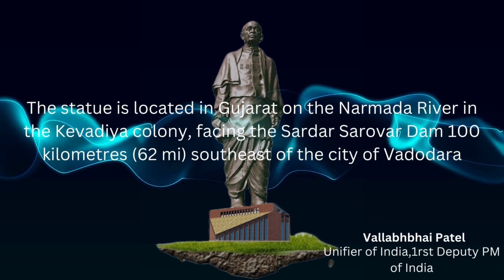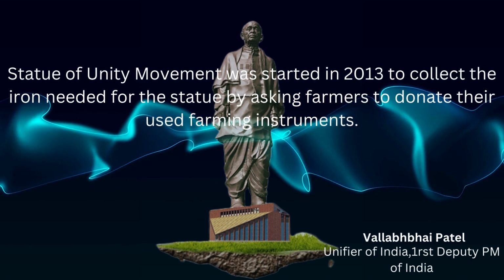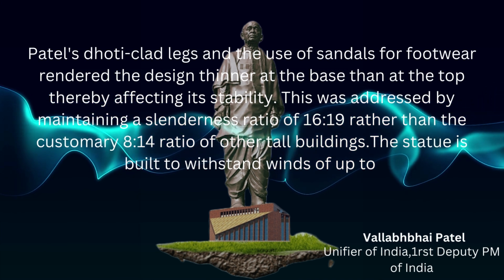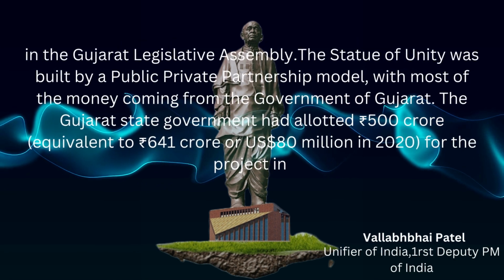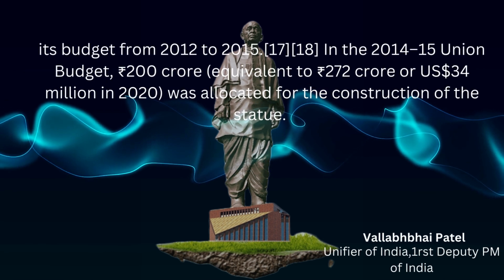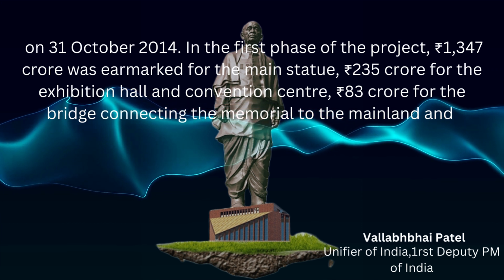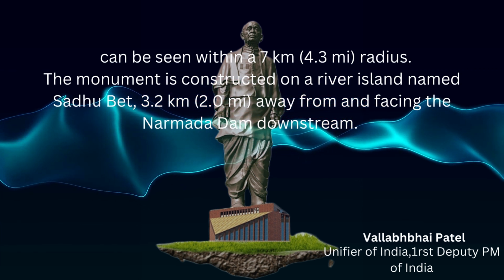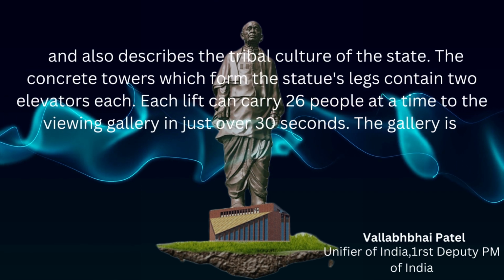The Statue of Unity || The world's Tallest Statue || Vallabhbhai Patel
Topics Covered-

The Statue Of Unity
Worth Lines